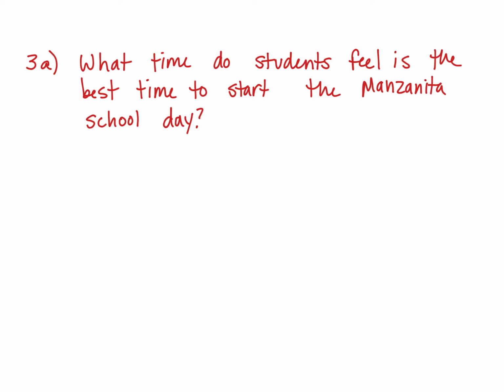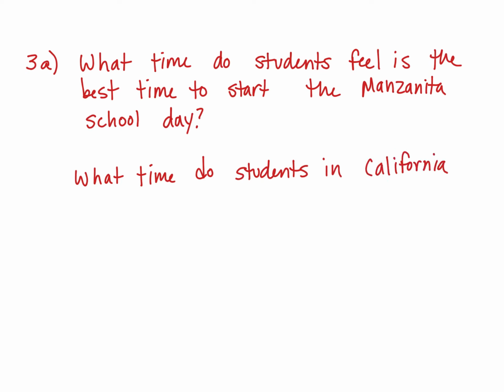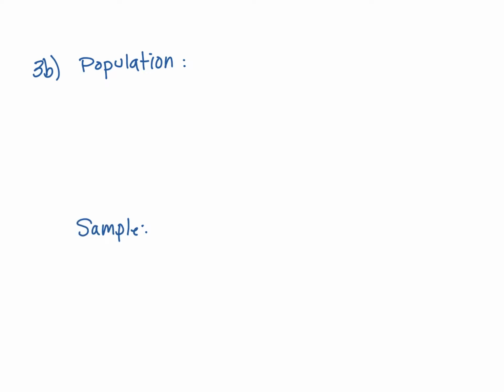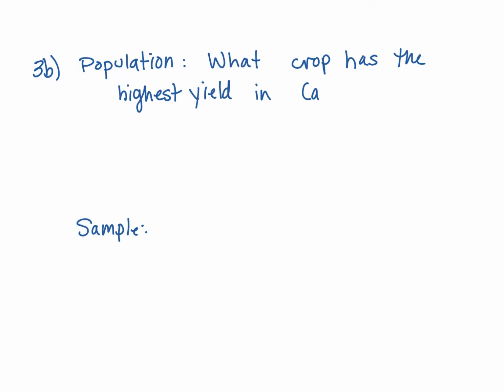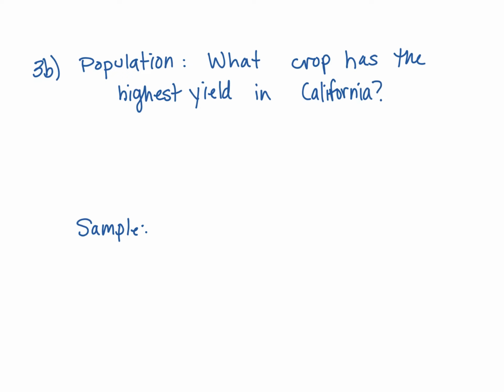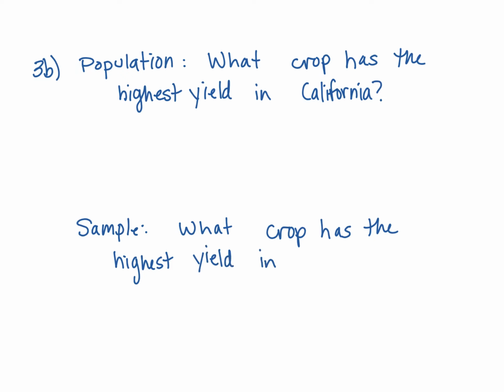7th Grade Module 5 Lesson 13 (Eureka Math) Problems 3-4